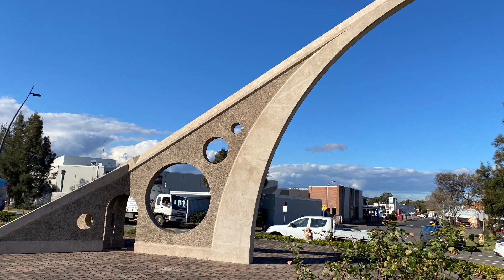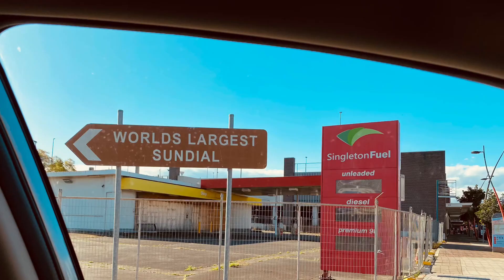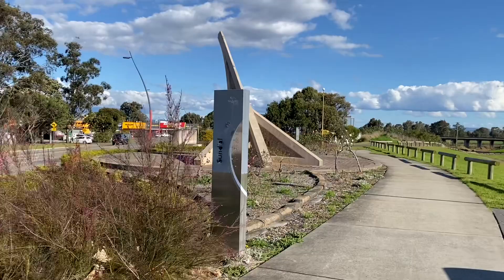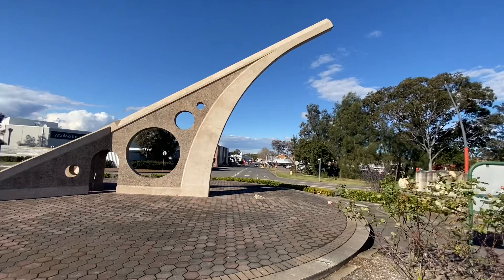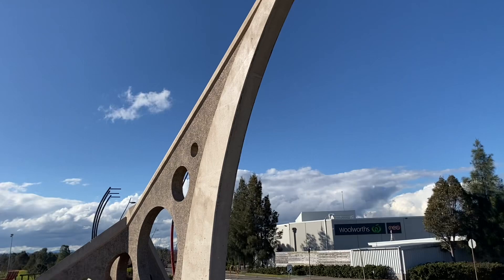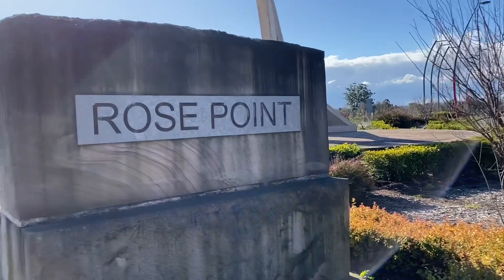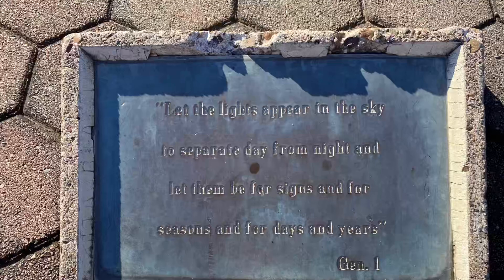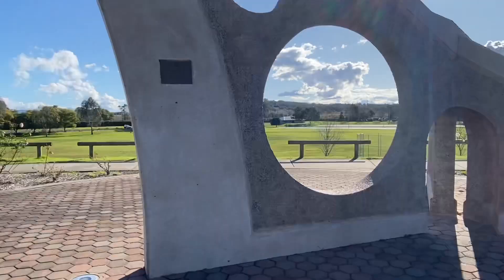WORLDS LARGEST SUNDIAL IN AUSTRALIA | BEST CAFE IN SINGLETON | MOONEY MOONEY LOOKOUT